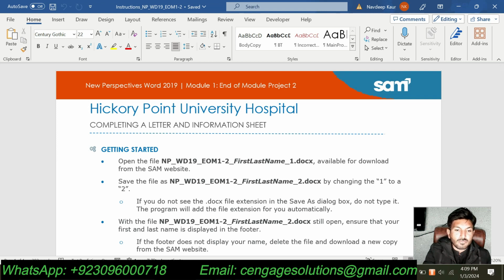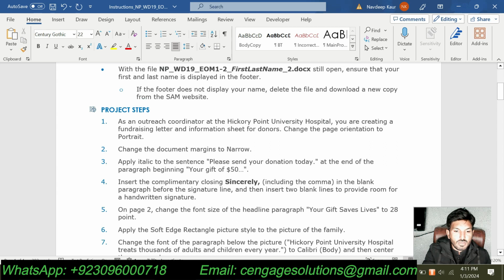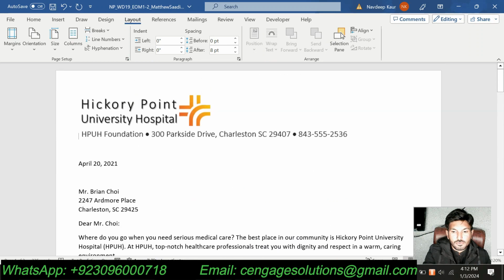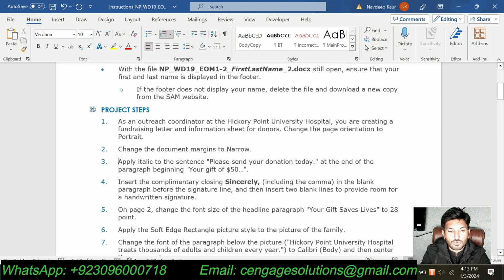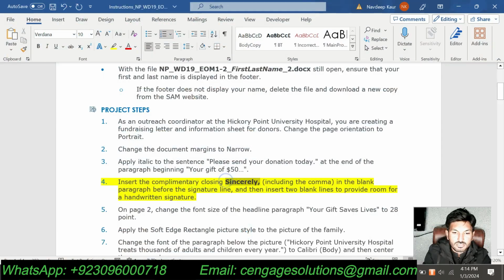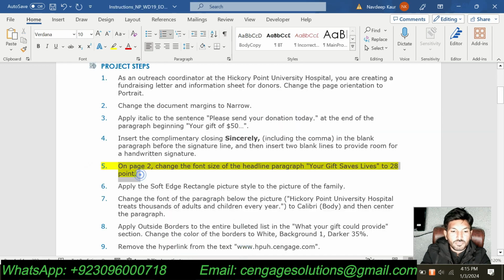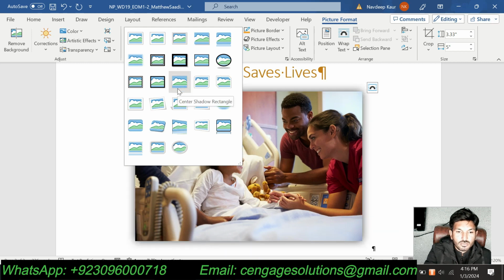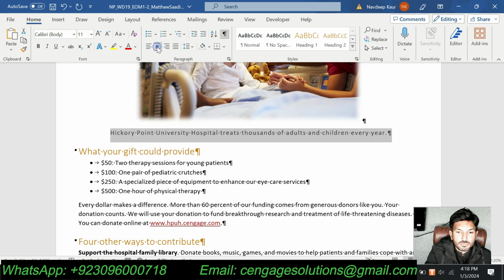Word Module 1 SAM End of Module Project 2 | NP_WD19_EOM1-2 | Hickory Point University Hospital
Word Module 1 SAM End of Module Project 2
Word Module 1 End of Module Project 2
Hickory Point University Hospital
COMPLETING A LETTER AND INFORMATION SHEET
Word Module 1 SAM End of Module Project 2 Hickory Point University Hospital
New Perspectives Word 2019 Module 1 End of Module Project 2
shelly cashman word 2019 module 1 end of module project 2
NP_WD19_EOM1-2_FirstLastName_1.docx
NP_WD19_EOM1-2_FirstLastName_2.docx
NP_WD19_EOM1-2

  PROJECT STEPS
1. As an outreach coordinator at the Hickory Point University Hospital, you are creating a fundraising letter and information sheet for donors. Change the page orientation to Portrait.
2. Change the document margins to Narrow.
3. Apply italic to the sentence "Please send your donation today." at the end of the paragraph beginning "Your gift of $50…".
4. Insert the complimentary closing Sincerely, (including the comma) in the blank paragraph before the signature line, and then insert two blank lines to provide room for a handwritten signature.
5. On page 2, change the font size of the headline paragraph "Your Gift Saves Lives" to 28 point.
6. Apply the Soft Edge Rectangle picture style to the picture of the family.
7. Change the font of the paragraph below the picture ("Hickory Point University Hospital treats thousands of adults and children every year.") to Calibri (Body) and then center the paragraph.